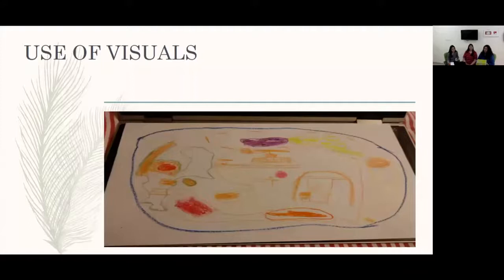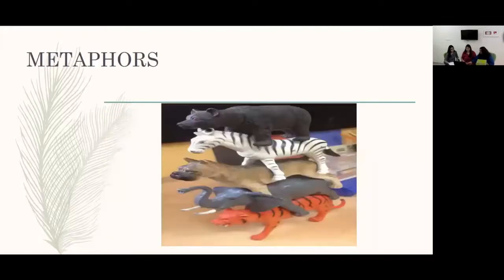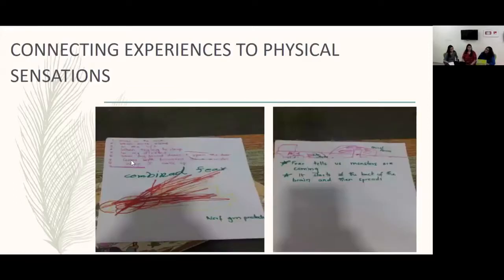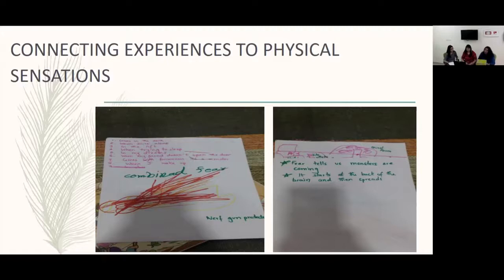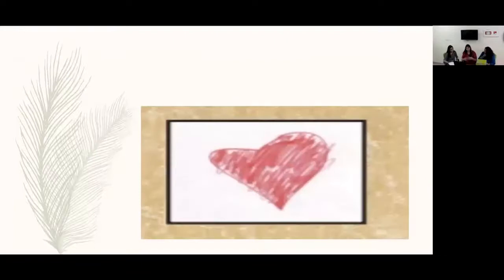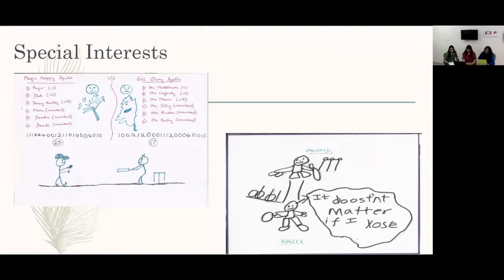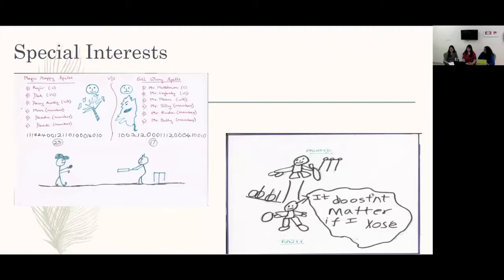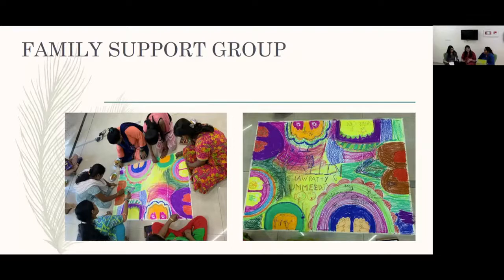July 2019 Collab Salon: Ummeed Child Development Program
Working with children and families experiencing developmental disabilities using narrative ideas and practices with The Mental Health Team at the Ummeed Child Development Center.